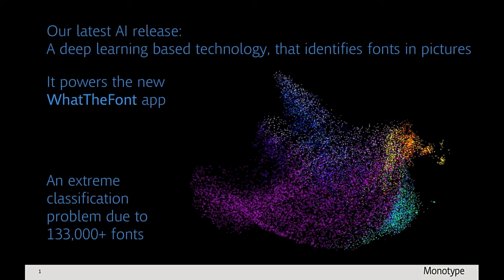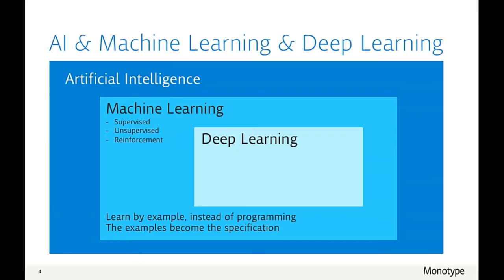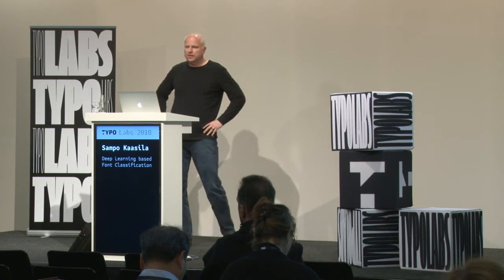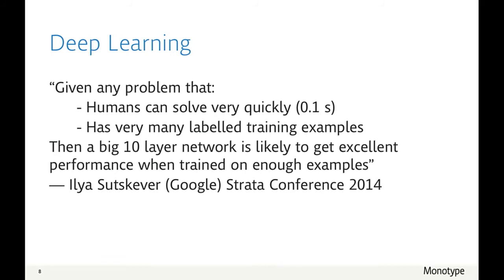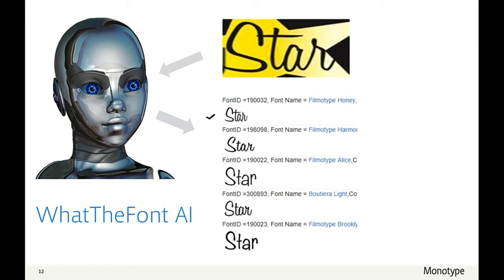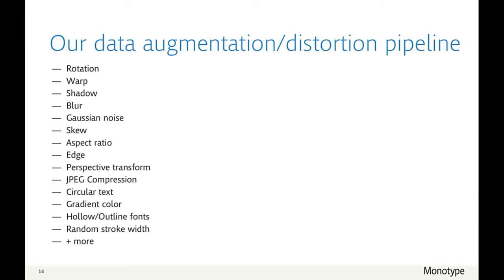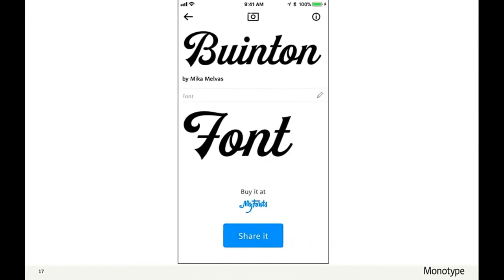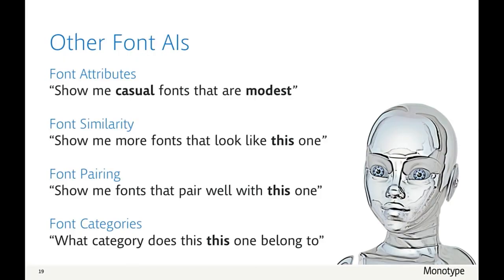TYPO Labs 2018 | Sampo Kaasila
Deep Learning based Font Classification: Insights out of Monotype Lab given by Sampo Kaasila in his keynote: The deep learning based technology, that identifies fonts in pictures, behind the new WhatTheFont app. It is an extreme classification problem due to the large (133,000+) number of fonts.